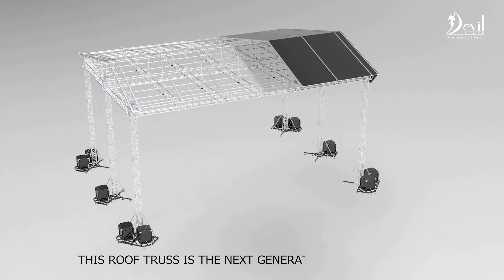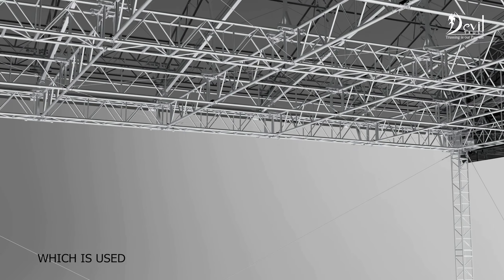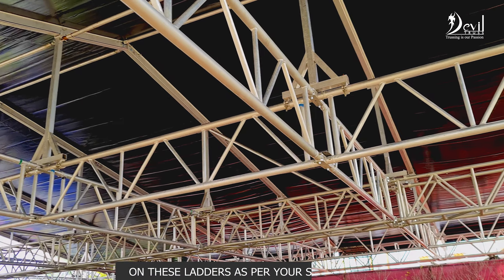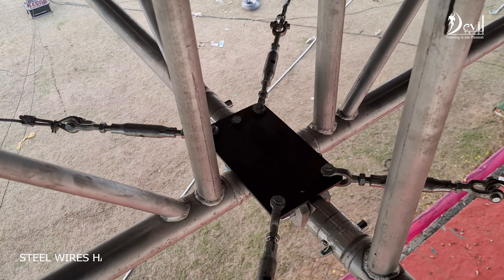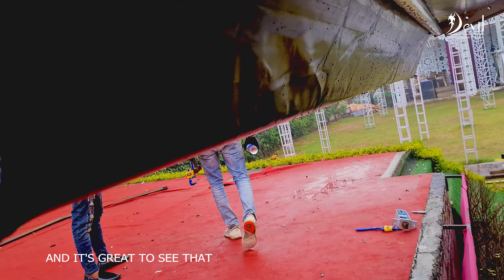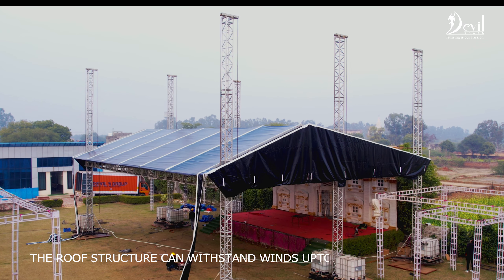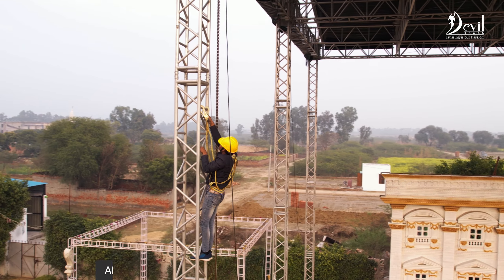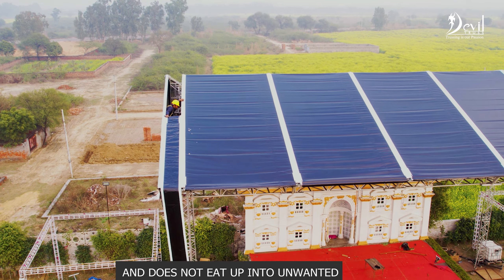DDR-64 PITCH ROOF TRUSS BY GIANT TRUSS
The DDR 64 is India’s first 100% indigenously designed and manufactured roof truss system. Using best-in-class 6082 T6 grade alloy, the main grid is made from the JTX/ EX truss system and allows a span of 24 mtrs without the roof and 18 mtrs with the roof. The towers are made from the LD 38 truss system. Newly designed star connection systems allow the ladders to get connected with the mother grid thus making it very strong & robust. The ladder systems are very useful for hanging lights and sub hangs which is an added benefit to event production managers.

The area covered by the roof truss is 18 mtrs x 15 mtrs and achieves a clear height of 11 mtrs. A total of approx. 3000 sq. ft is covered under the roof truss. Steel wires used to stabilize the roof truss enables it to withstand winds of upto 75 kmph. The total load-bearing capacity of the structure is 12 tonnes. A newly designed system to stretch the canopy helps prevent water accumulation and this has proven to be effective in the unpredictable climate of India. The structure has been designed keeping in mind easy transportation thus making it cost-efficient, easy to install and viable for long-distance haulage.

Song Born Again
Artist Austin French
Album Wide Open
SME, [Merlin] Absolute Label Services (on behalf of Fair Trade Services); Capitol CMG Publishing, LatinAutorPerf, Polaris Hub AB, BMI - Broadcast Music Inc., Essential Music Publishing, and 7 music rights societies

Another song

NAME Best of Luck
Performed by Katrina Stone

Written by
John Isaac Charles CogginsKatrina Mae Stone
Produced by
Katrina Mae StoneJohn Isaac Charles Coggins